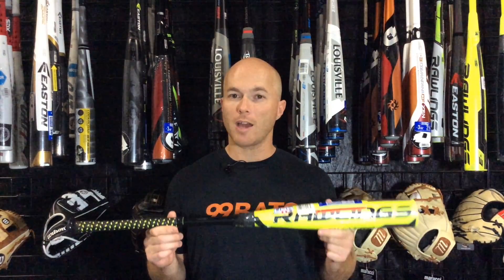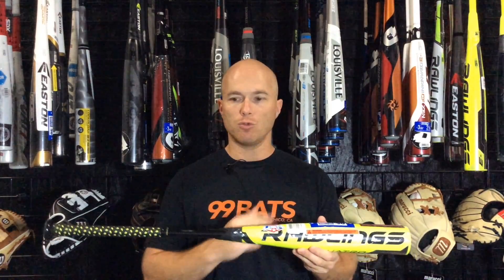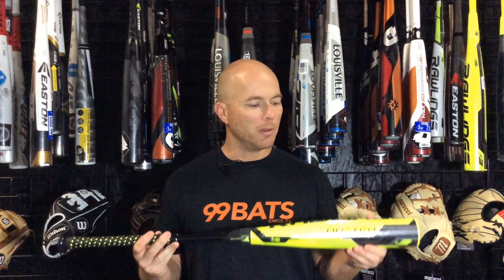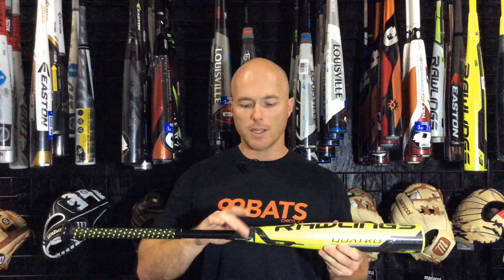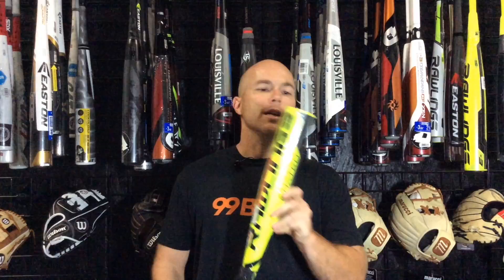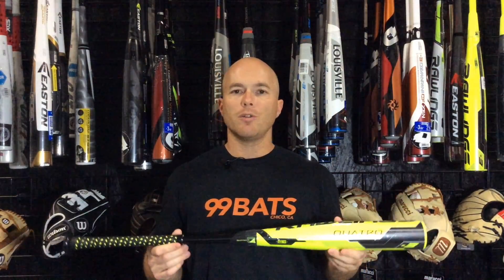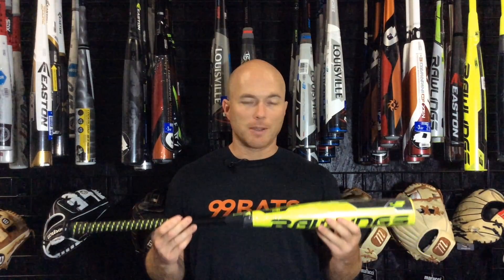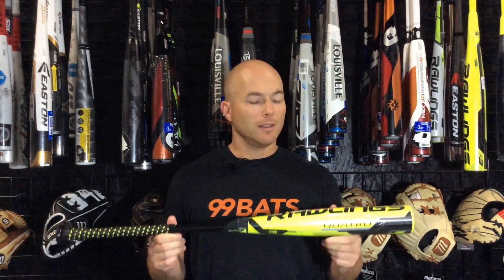2018 Rawlings Quatro -3 BBCOR Baseball Bat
Nick gives a review of Rawlings 2018 Quatro BBCOR baseball bat.